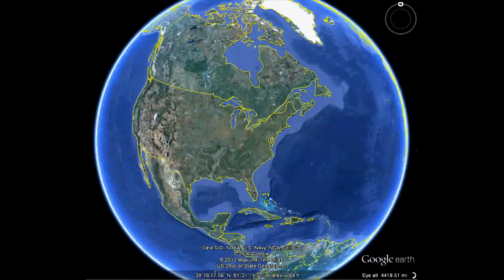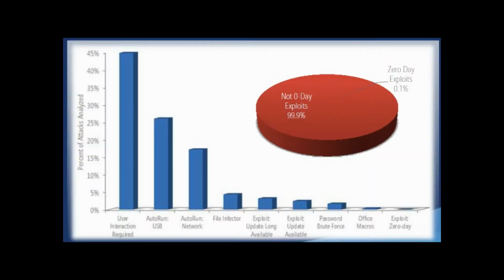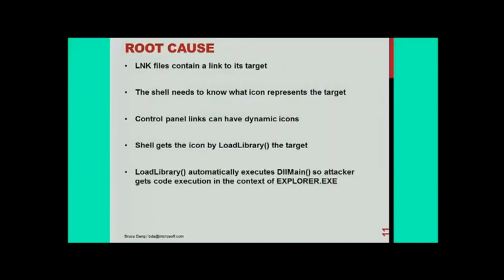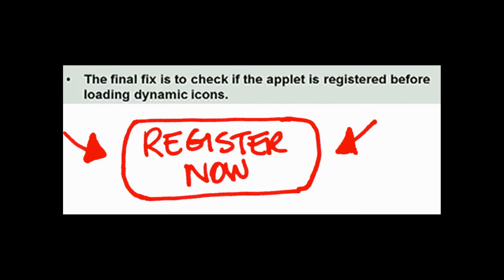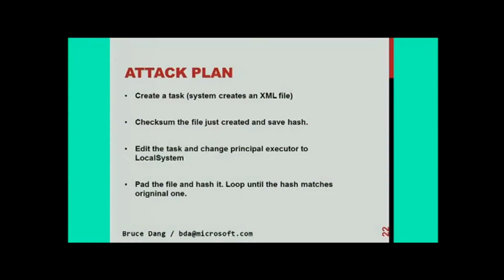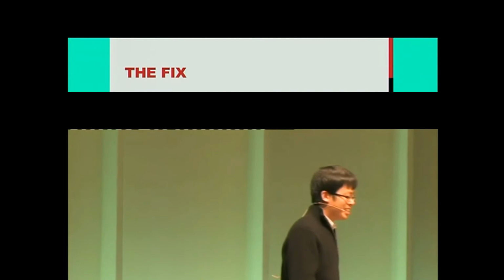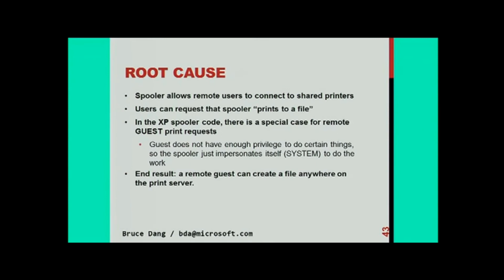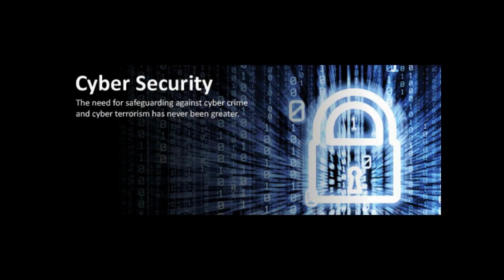StuxNet Security Analysis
A short analysis of the Windows zero days exploited by StuxNet in order to attack the Natanz Nuclear Facility in Iran.